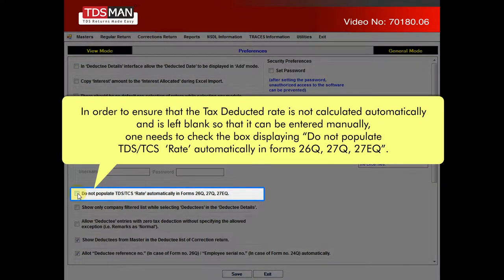Do not populate TDS/TCS 'Rate' automatically in Form 26Q, 27Q, 27EQ